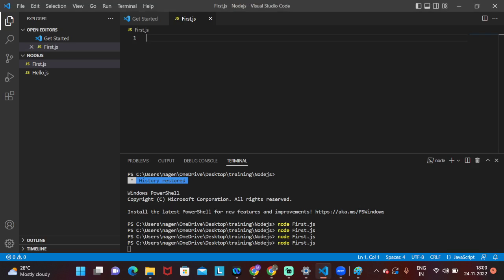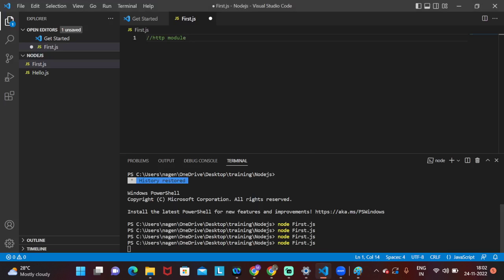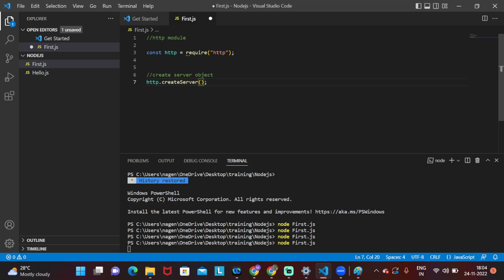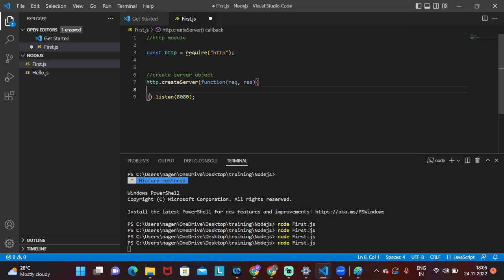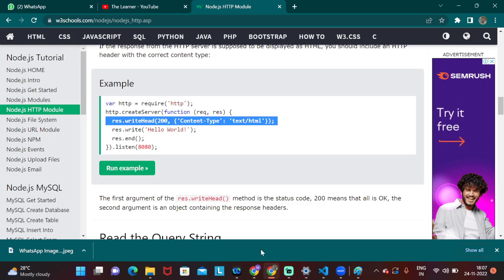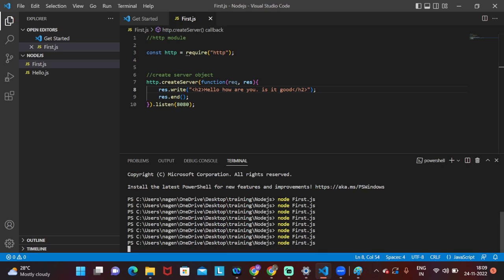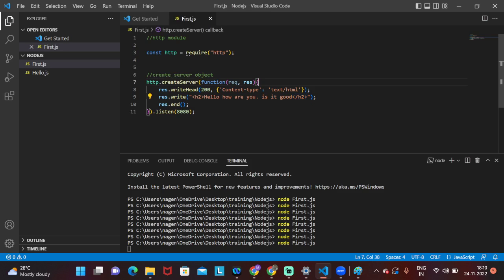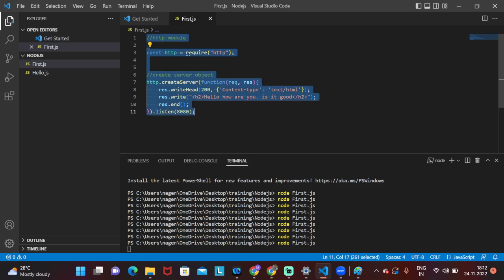Node Js Training Day - 2 | Http Module | How to send respond from server to client